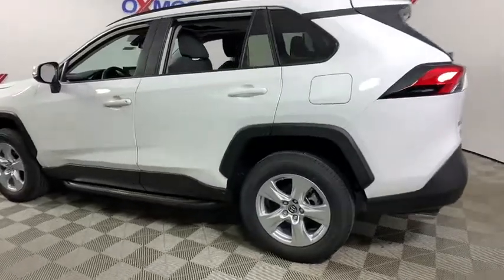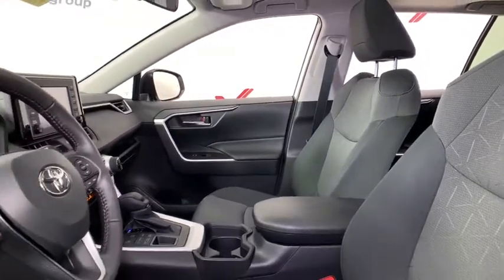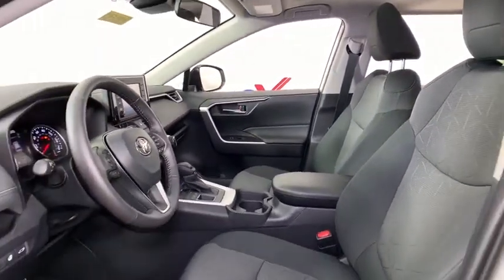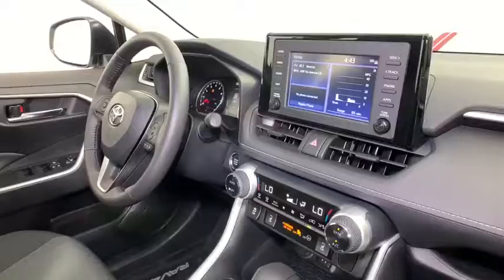2019 Toyota RAV4 at Oxmoor Toyota | Louisville & Lexington, KY T48430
Super White New 2019 Toyota RAV4 available at Oxmoor Toyota in Louisville, Kentucky. Servicing the Lexington, Elizabethtown, KY New Albany, IN Jeffersonville, IN area.

Oxmoor Toyota
8003 Shelbyville Rd

Factory MSRP: $32,773 2019 Toyota RAV4 XLE Super White Entune 3.0 Audio 7.0 Touch Screen, 6 Speakers, HandsFree Bluetooth Phone/Music, USB Media Port, 4 USB Charge-Ports, Siri Eyes Free, Apple CarPlay Compatible Two 12V/120W Power Outlets 4.2 Color Multi-Information Display Dual Zone Auto A/C with Rear Vents Smart Key System w/Push Button Start Fabric Seats Electronic Parking Brake Rear Cargo Area Cover, 17-in. Five-Spoke Silver Alloy Wheels LED Headlights/Daytime Running Lights Integrated Fog Lights Color-Keyed Heated Power Outside Mirrors Power Tilt/Slide Moonroof Low Profile Roof Rails. 25/33 City/Highway MPG As part of the Toyota family, your exceptional ownership experience starts with ToyotaCare, a no cost maintenance plan with 24-hour roadside assistance.The ToyotaCare plan covers normal factory scheduled service for two years or 25,000 miles, whichever comes first. 24-hour roadside assistance is also included for two years, regardless of mileage.